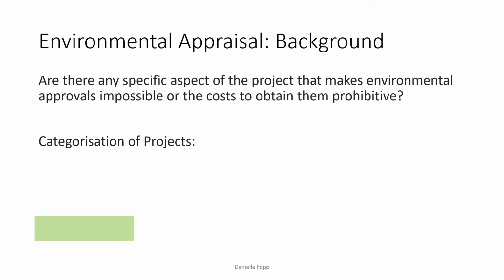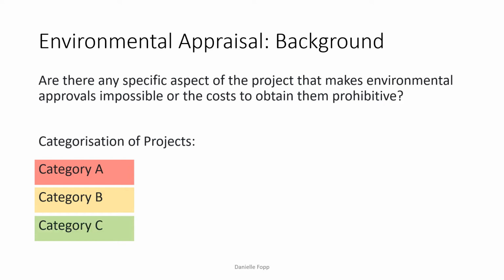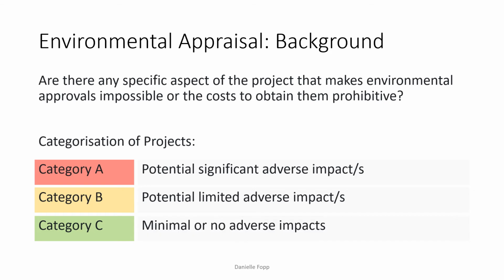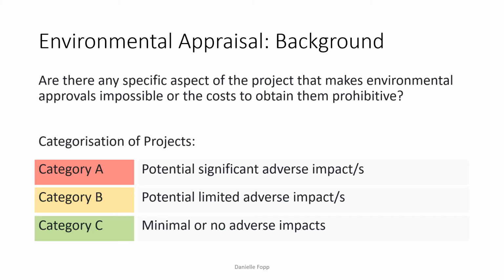9.1 Introduction to Environmental Appraisals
In construction, decisions and appraisals surrounding the environment often involve small scale trade offs between environmental outcomes and other aspects which may benefit the community or other sector. The need for an environmental appraisal of a project is linked to minimising damage caused by the project to landscape, air, water etc. It is also determined by the need to comply with the existing regulations on levels of allowable noise pollution, emissions etc.

In recent years there has also been a greater focus placed on the expectations and aspirations of communities. Environmental requirements which, while they may adhere to legislation, but do not match the community expectations for the project require careful consideration and management. How many times have you seen a new paper article or the like where members of the community have come together to complain about a development?  Could this have been avoided if the Project Appraisal had identified the concern?

In this topic we will look at the key aspects and concepts of environmental project appraisal. We will examine how environmental outcomes can impact project outcomes and ways to assess environmental effects of a given project.